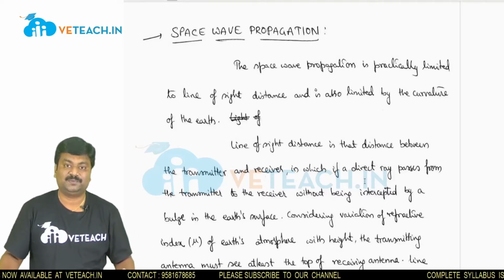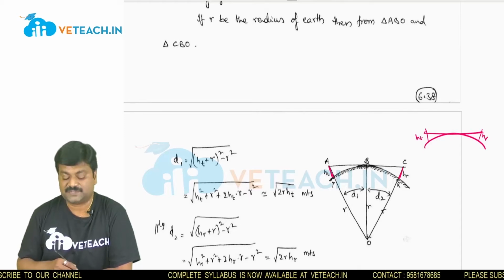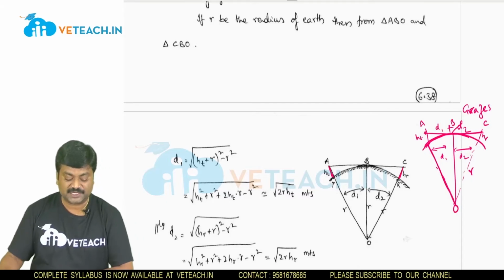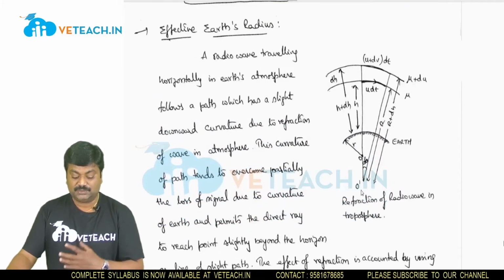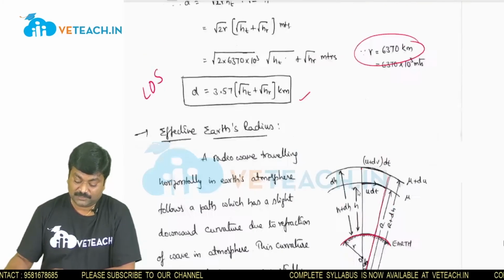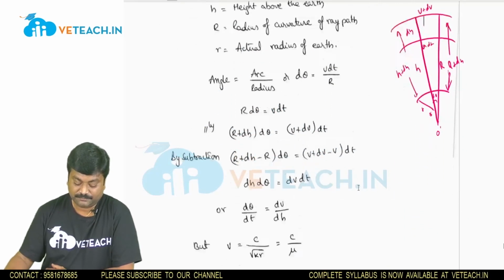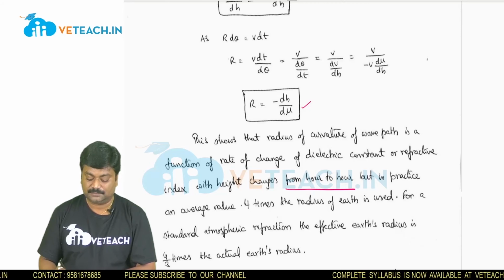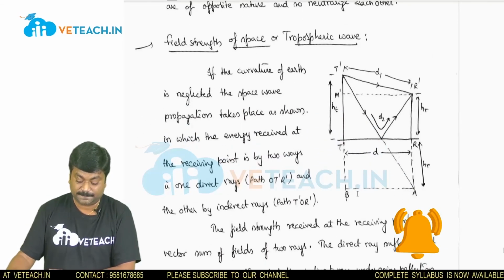Space Wave Propagation, Tropospheric Wave Propagation || Antenna Wave Propagation || ECE || JNTU-K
In this video, I have explained Space Wave Propagation and Tropospheric Wave Propagation

• understand the applications of the electromagnetic waves in free space.
• introduce the working principles of various types of antennas
• discuss the major applications of antennas with an emphasis on how antennas are employed to meet
electronic system requirements.
• understand the concepts of radio wave propagation in the atmosphere.

After going through this course the student will be able to
• Identify basic antenna parameters.
• Design and analyze wire antennas, loop antennas, reflector antennas, lens antennas, horn antennas and
microstrip antennas
• Quantify the fields radiated by various types of antennas
• Design and analyze antenna arrays
• Analyze antenna measurements to assess antenna’s performance
• Identify the characteristics of radio wave propagation

Above Android application of Veteach provides following services:
1. B.Tech subjects
2. IELTS
3. TOEFL
4. GRE
5. PTE
6. CAT